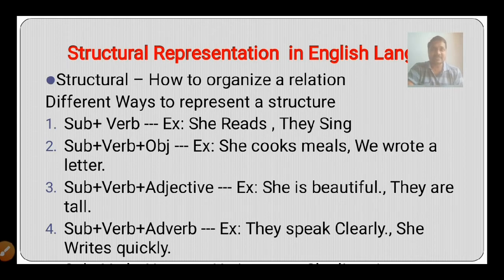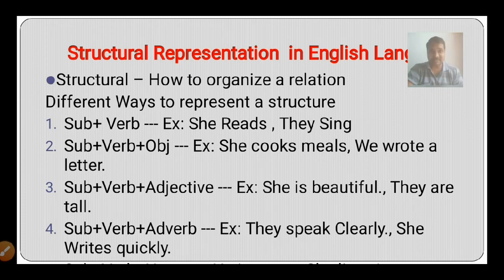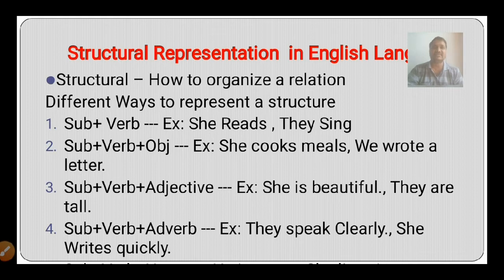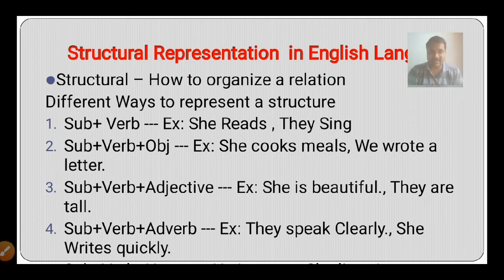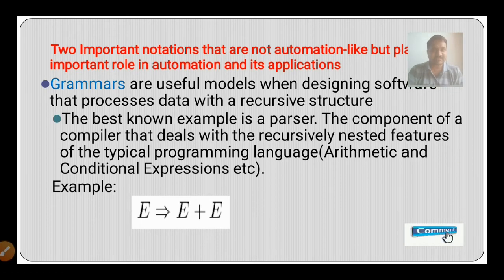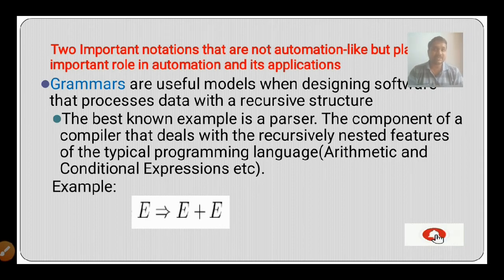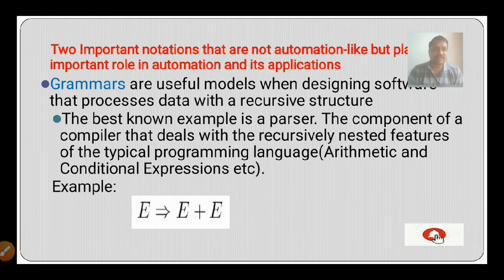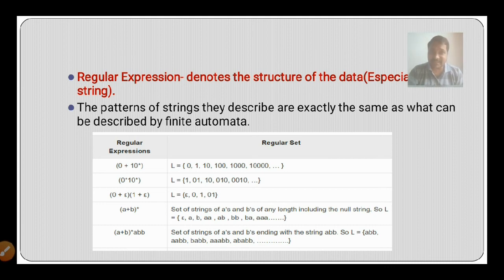4. CSE : FLAT/TOC - STRUCTURE OF FA Lecture by Dr.P.Ramesh Babu, Professor, CSE KLRCET Paloncha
4. CSE : FLAT / TOC- STRUCTURE OF FA Lecture by Dr.P.Ramesh Babu, Professor, CSE KLRCET Paloncha

For any queries please send email or drop a comment.